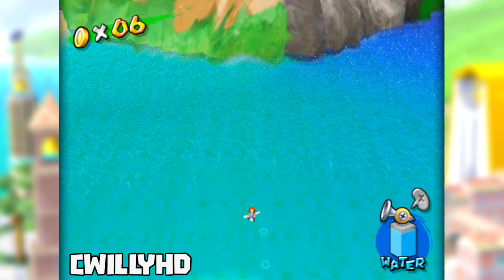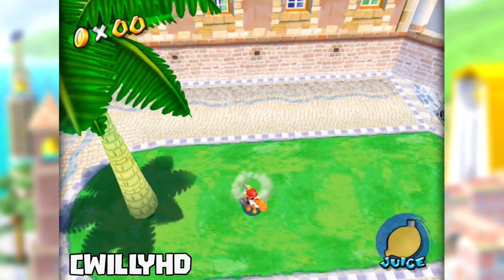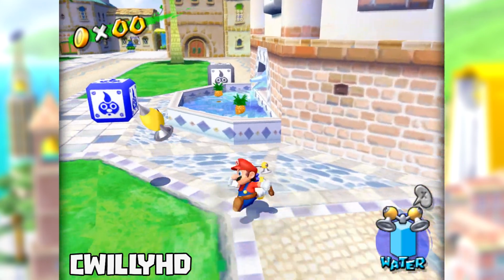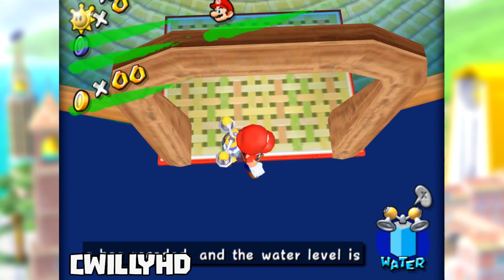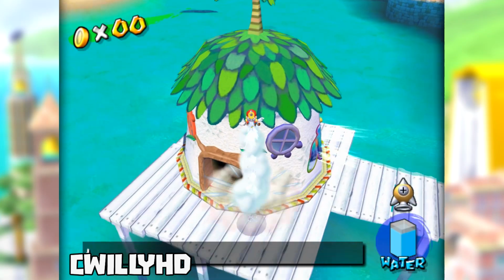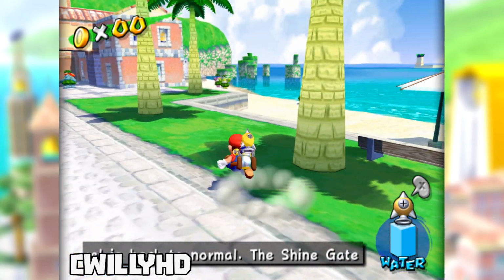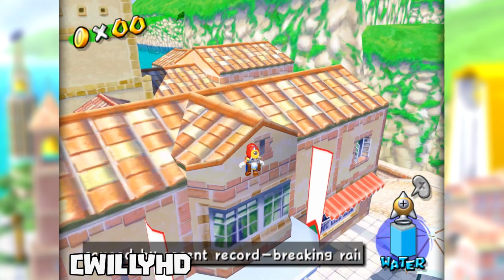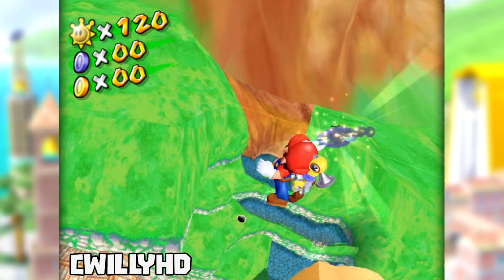Super Mario Sunshine Glitches - Delfino Plaza - Game Breakers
And thank you for all the support on this series

In our final episode of our Super Mario Sunshine series, we look at glitches in Delfino Plaza. There are a whole lot of glitches like accessing an unused room, turing the plaza invisible, a bunch of fruit glitches, and more! Enjoy :D

List of Glitches:
0:23 - Walk Underwater in the Plaza
1:10 - Out of Bounds / Walk Underwater with Yoshi (Boat Skip)
2:00 - Out of Bounds Using a Fruit Stand
2:29 - Invisible Delfino
3:36 - Under the Poison Water in the Lily pad Ride Stage
4:13 - Fruit Storage
4:38 - Invisible Fruit
5:22 - Fruit Clip
5:46 - Rocket Storage
    6:29 - Invisible Box Mini-Game
    6:51 - Access Unused Room in the Airstrip
    7:20 - Reach the Top of the Pachinko Level
7:33 - Run Around in Mario-Cam
7:52 - Collecting Shine Sprites at Different Angles

If I’m missing anyone please let me know, I’ll add them as soon as possible!